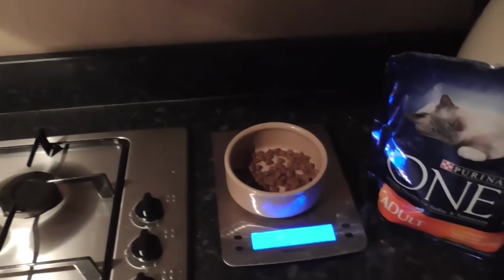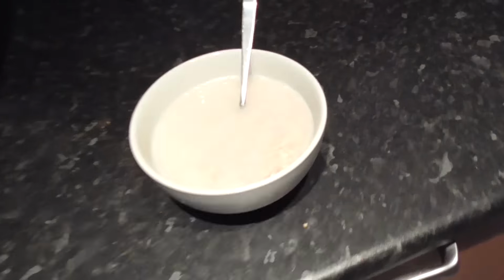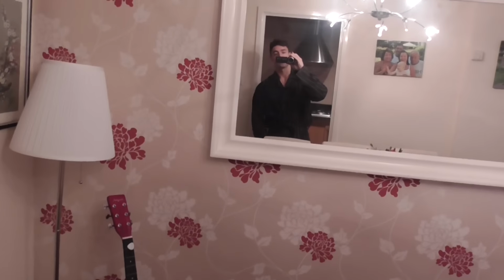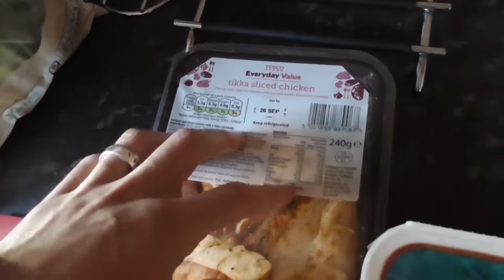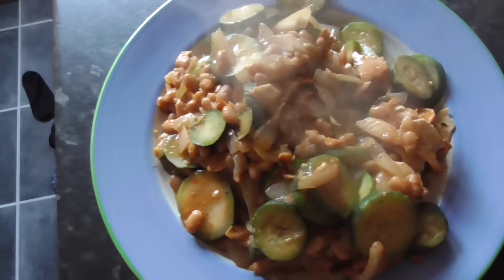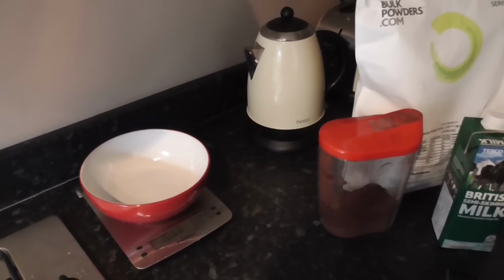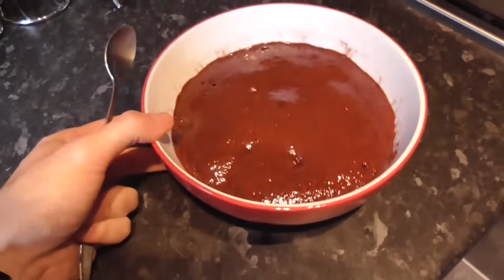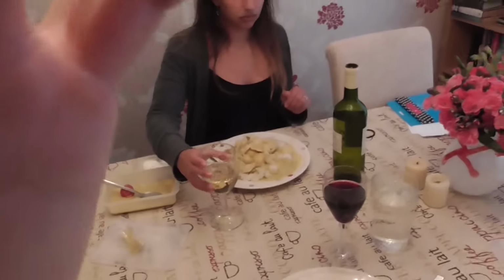IIFYM Full Day of Eating 10 - The Reverse Diet Begins!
Slowly increasing the calories as I begin my reverse diet. Time to build my metabolism and make some gains!!